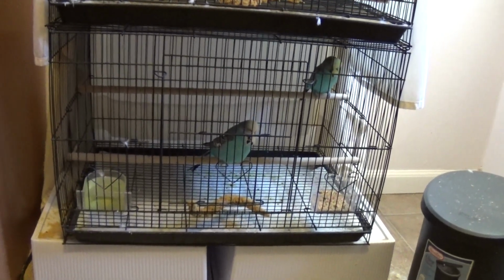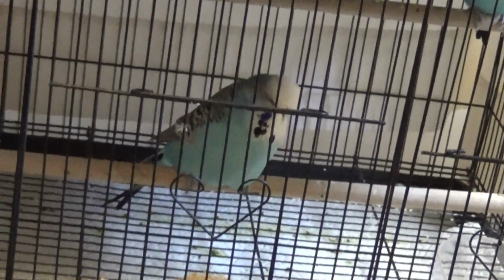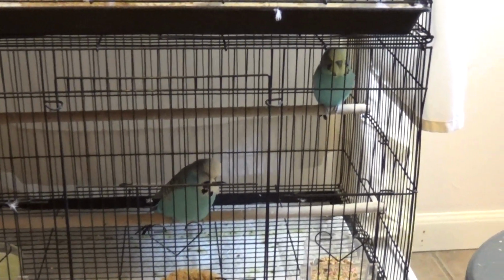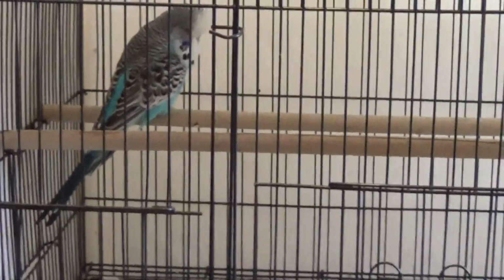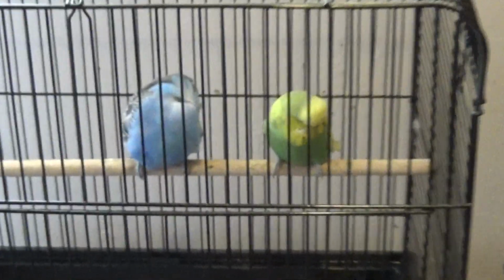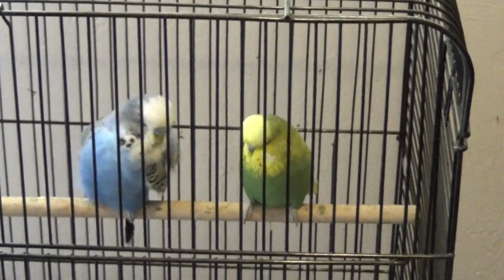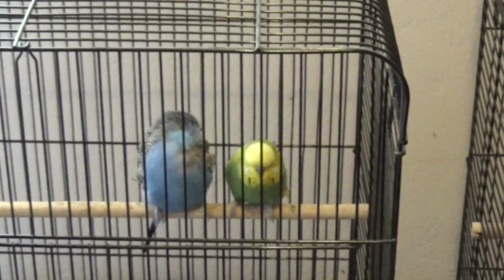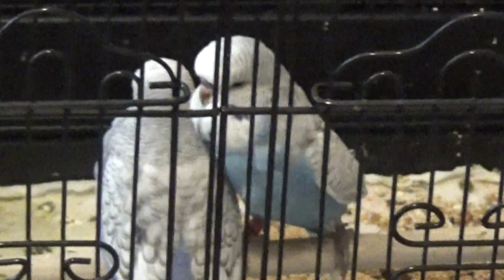#11 fall 2018: sick bay, quarantine and family update